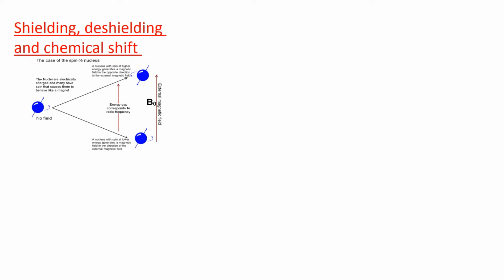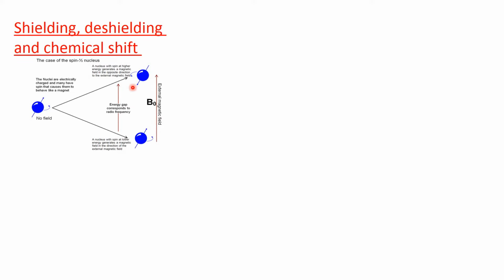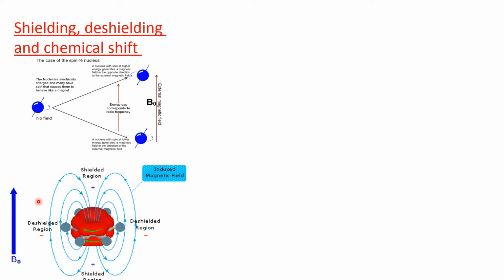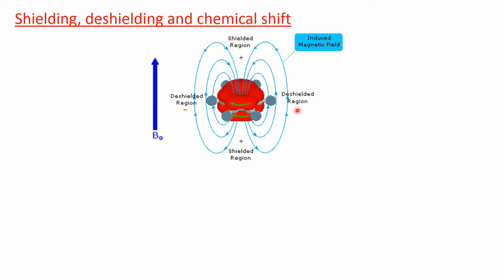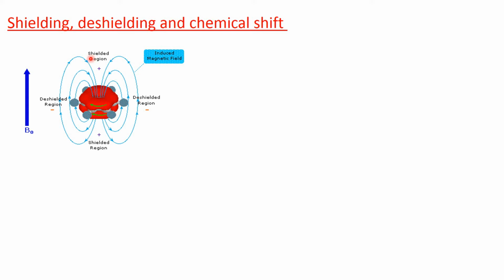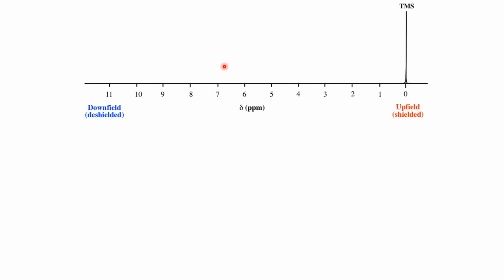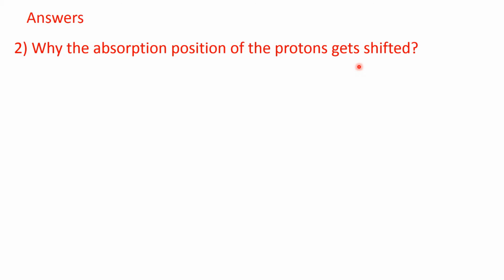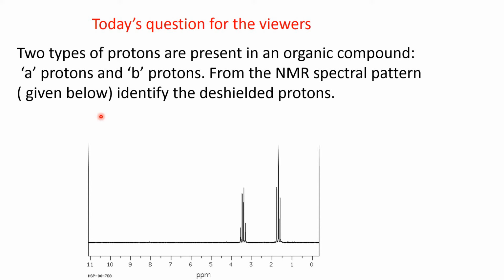Chemistry Riddle # 22 | Nuclear Magnetic Resonance Spectroscopy: Part - II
student friendly
stress free learning videos

Using the platform “CHEMPHLIC”, I am going to teach different topics of all branches of chemistry by adopting a self-designed innovative teaching methodology “Teaching chemistry through riddles”. In this video of “CHEMPHILIC”, basic principle of “Nuclear Magnetic Resonance Spectroscopy (Part – II)” is discussed. A riddle with four associated questions is framed on the chosen topic. Attempt is taken to deliver the subject matter in an easy-grasping manner so that students can learn without any difficulty but with interest and enjoyment.
This video will be highly useful for the students who are pursuing undergraduate course with chemistry as a subject and also the students who are preparing for entrance examinations after the 12th standard/ Intermediate course.